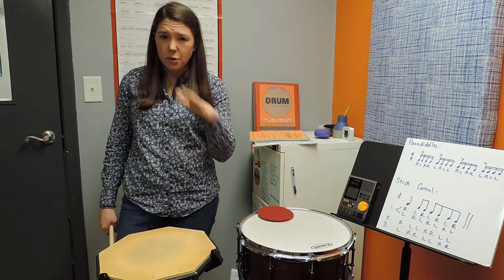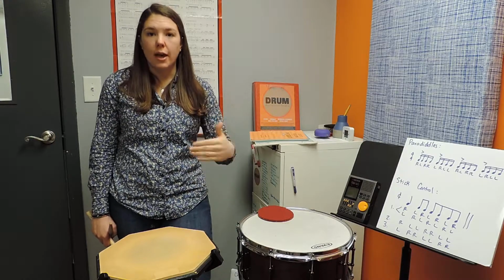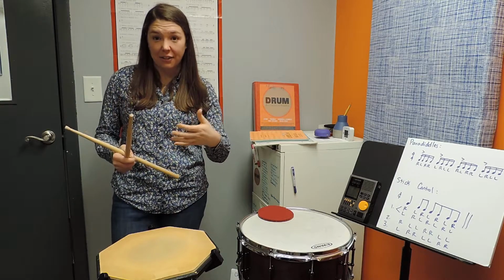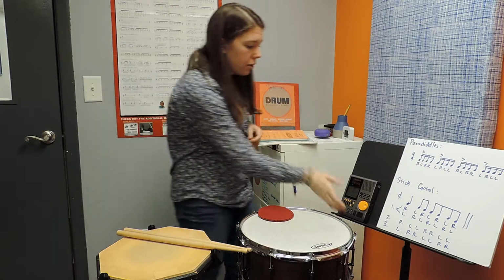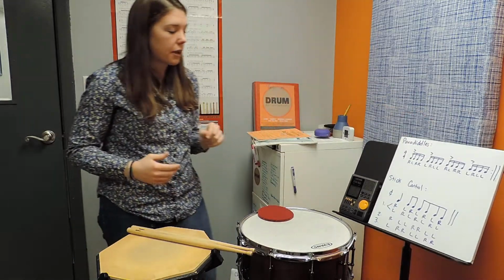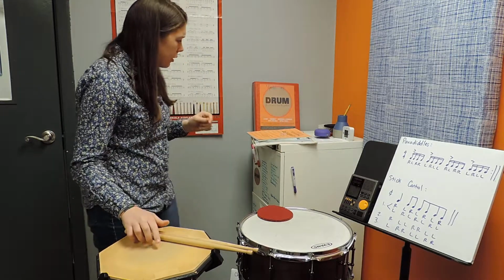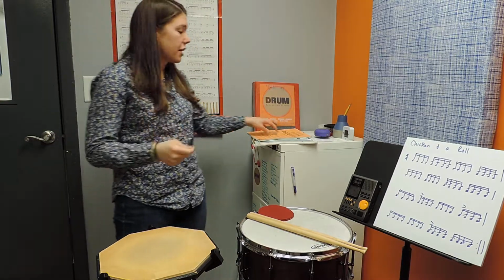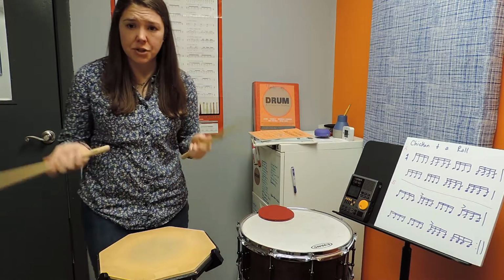Double Strokes 2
7:49 Stick Control
12:02 Chicken and A Roll